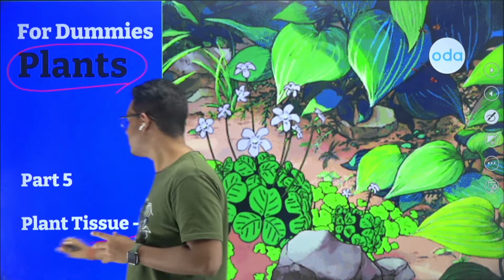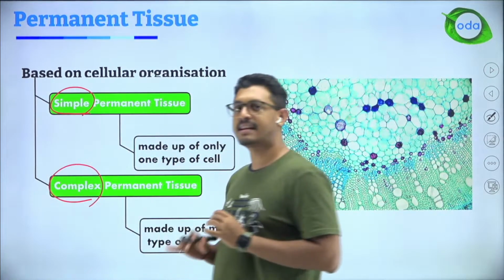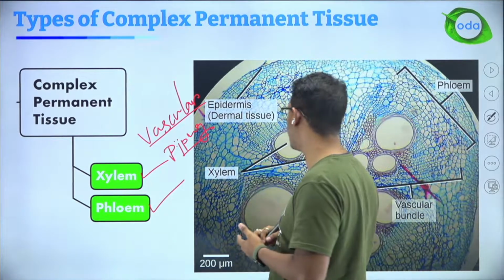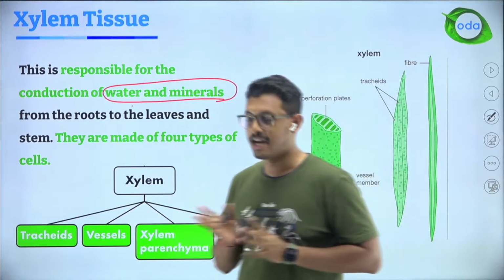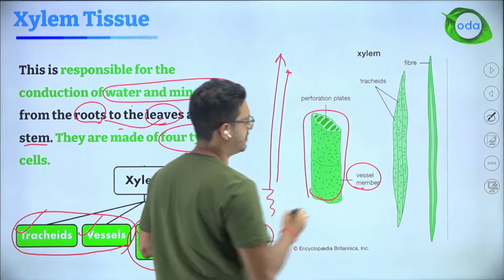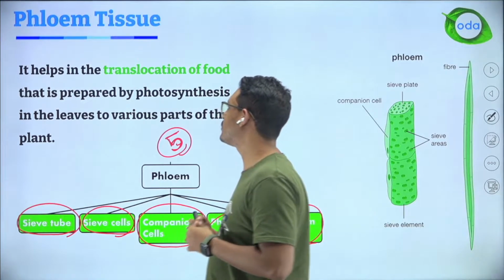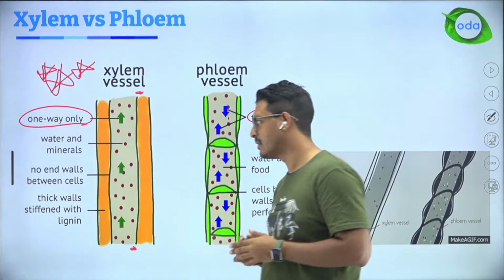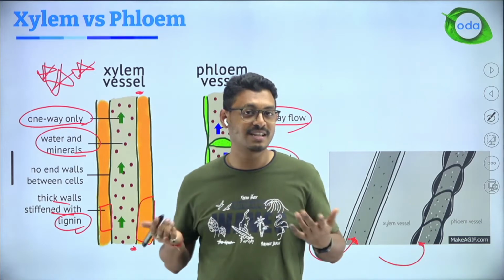PLANT TISSUE - 3 | BIOLOGY | CBSE | ICSE | ODA CLASS | SOURAJIT SIR